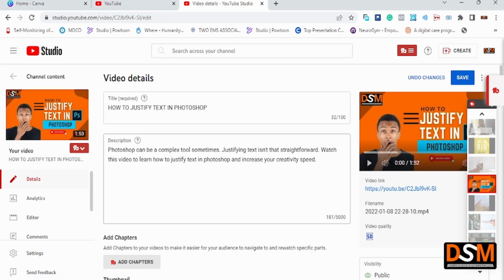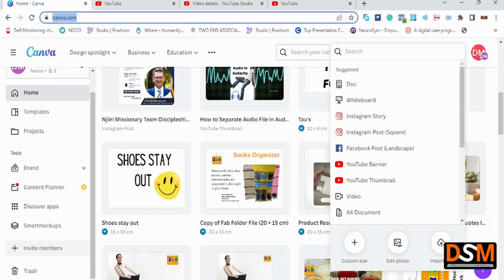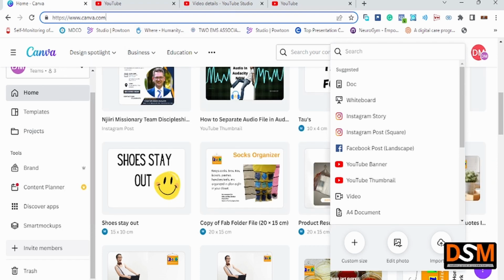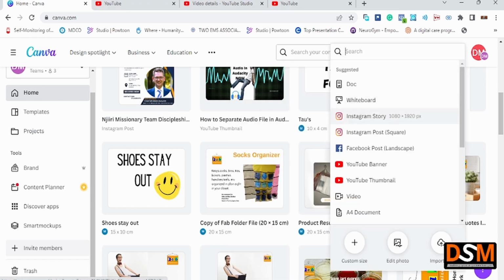How to Create Eyecatching Youtube Thumbnails Fast and for Free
This video talks about how to Create Eyecatching Youtube Thumbnails Fast and for Free on Canva